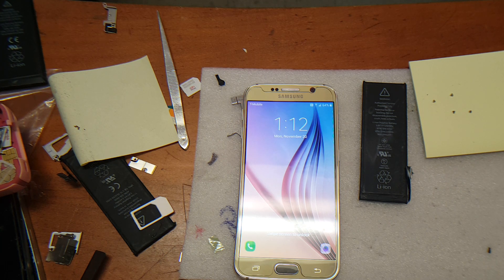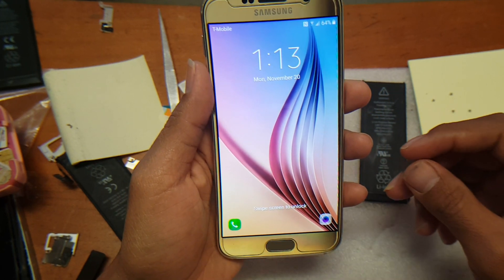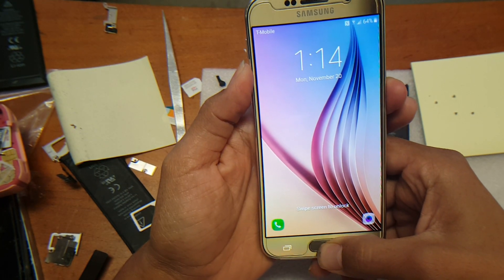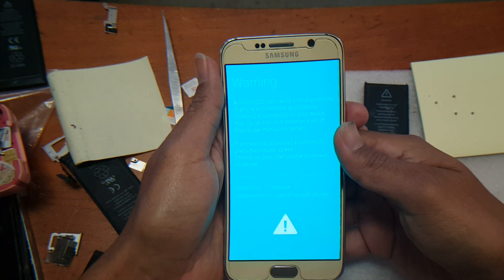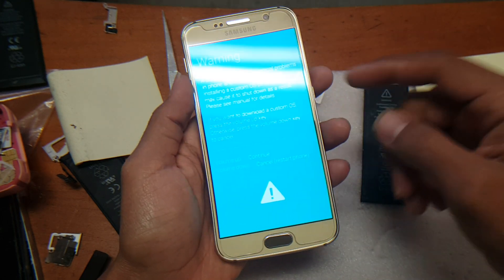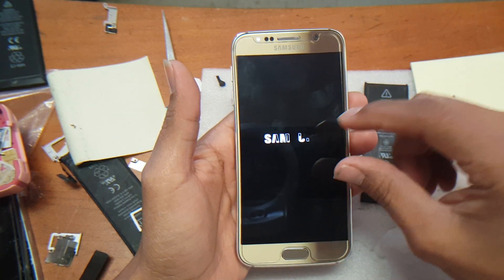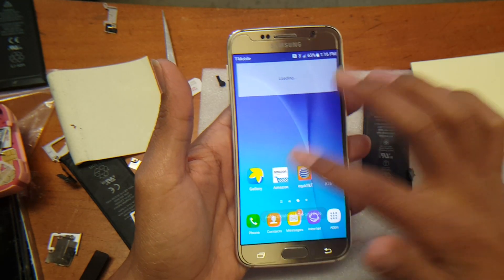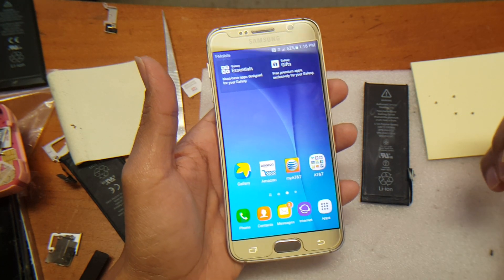Galaxy s4, s5, s6, s7 dropped and unresponsive, screen frozen, quick fix, done in 5 min !!!!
Alternatively fix your android to normal with Reiboot which can fix 50+ Android system issues like stuck on Samsung logo, app crashing, black screen, and so on.

its 100%, safe and secure

* Go to Wallets
* look for the following accepted currency
* There should be a option to withdraw
* Copy the link posted to the specific coin you wish to donate
* Then just hit "Send"

Thank very much for your donations, Small or big, all is accepted

 Note*** If you're going to donate BTC (Bitcoin) copy the link to
BitCoin.

If you copy the wrong link to the wrong coin,the donation will not be received nor recovered.

BTC - (BitCoin): 3NmNrfKqVSzeVwSpjVdaZ5HCyFyUJbqE2R

ETH - (Ethereum): 0xb0efe27daeadf547f629f8658653db51a5791985

LTC - (LiteCoin): Lb8dPgDzYeme433iVgkZTJ36euE8iDP6Zf